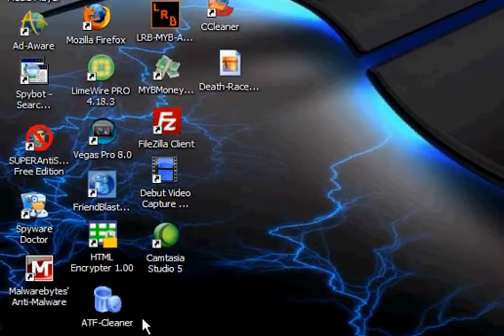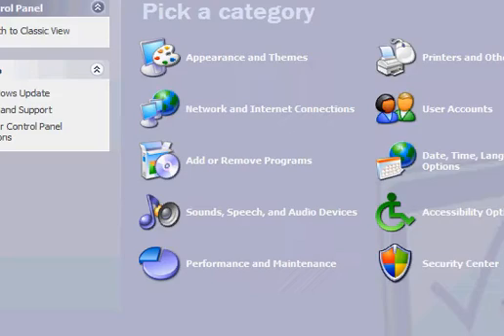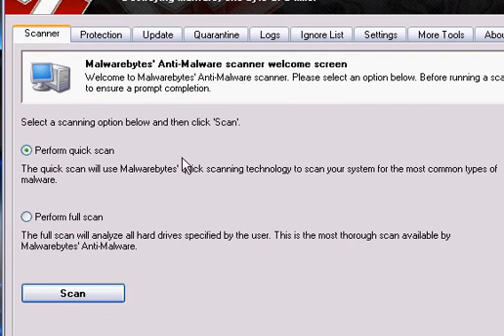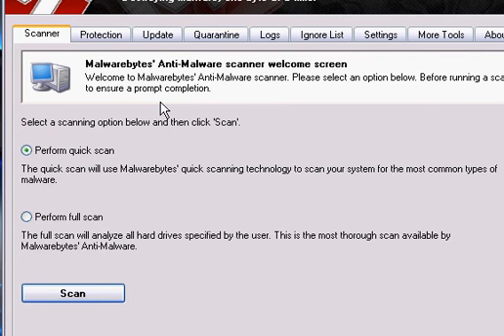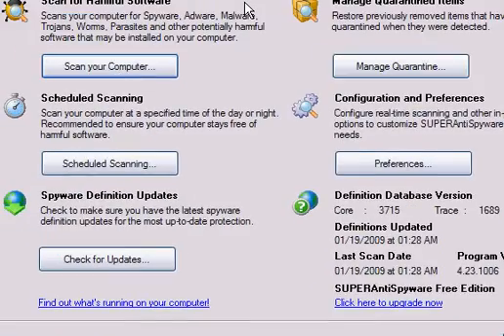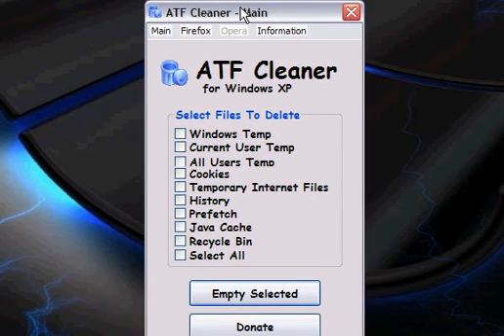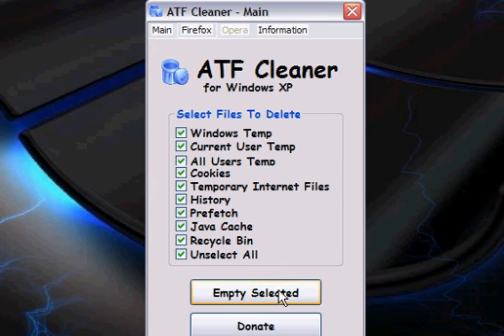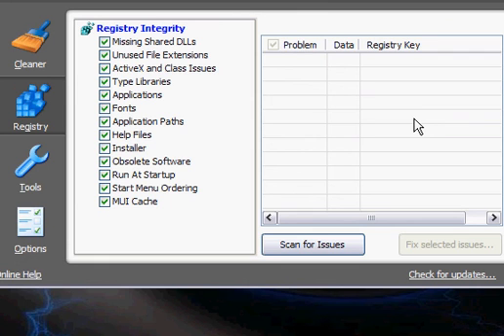How to Remove Antivirus Plus Rogue/Fake Scanner/Program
or